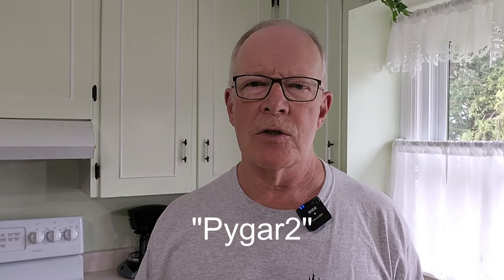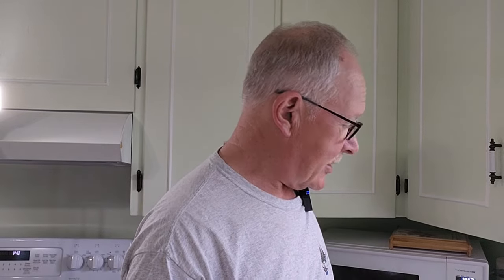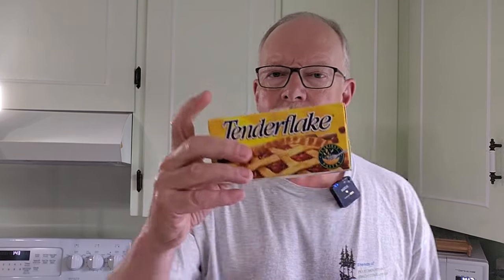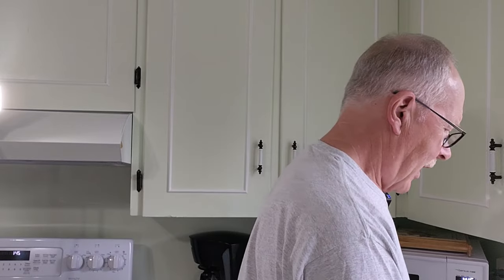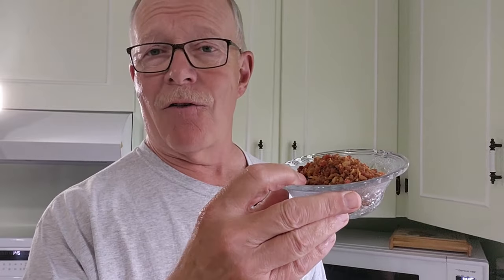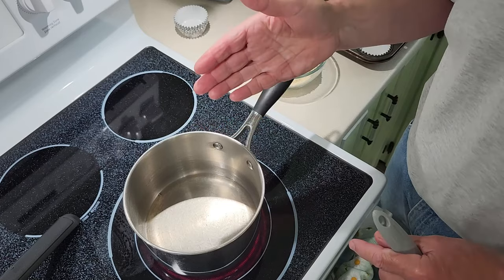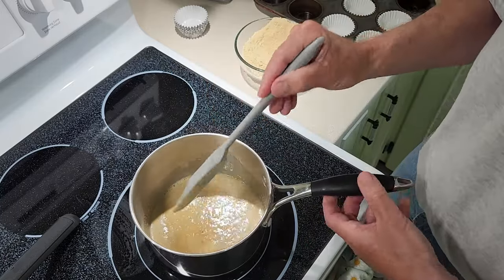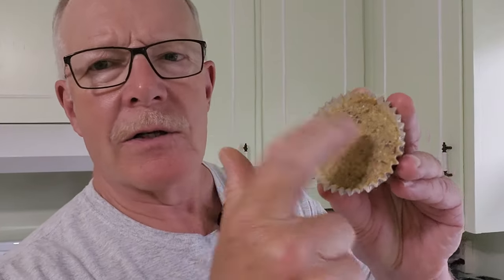Erbswurst - The Pemmican Alternative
My Recipe for making Erbswurst (pea-sausage)
Ingredients
100 grams  Lard
50 grams  Pea Protein
150 grams  Ground Lentils
25 grams Bacon Bits
Directions
Melt lard over low heat
Fold in lentils and pea protein until very thick so it almost won’t hold together
Spoon into molds
Let harden in fridge or freezer
Vacuum seal
Additions and substitutions
Lard, tallow
For Keto use pea protein powder, hemp protein or lupin flour
Dried, lentils ground into a flour
Add other spices or dried veggies
Other meats such as beef, pork, bacon
Storage options
Sausage casings (natural or artificial)
Wrapped in parchment or wax paper
Poured into silicone muffin cups
Vacuum sealed

Nutrition
Lard (100g) 100g Fat = 900 cals
Pea Protein (200g) 12.67g Fat / 153.41g protein / 6.67g net-carb = 754.35 cals
Total 1654.35 cals
serving of 65 grams = 360 cals

Traditional Recipe
Ingredients
Fresh pork belly
or smoked bacon  350 g 0.77 lb
Hard fat   250 g 0.55 lb
Pea flour   400 g 0.88 lb
per 1000g (1 kg) of meat
Salt    18 g 3 tsp (less if smoked bacon is used)
Pepper   2.0 g 1 tsp
Marjoram   1.0 g 1/2 tsp
Nutmeg   0.3 g 1/4 tsp
Thyme   0.3 g 1/4 tsp
Onion    30 g 1/2 onion
Instructions
Dice fresh pork belly or smoked bacon into 1/4" (5 mm) cubes.
Dice hard fat (or fat trimmings) into 1/4" (5 mm) cubes.
Chop onion finely.
Fry both belly and fat cubes until gold, stirring often.
Fry onion in some fat until gold. Don't make it brown as it will taste bitter.
Heat up a pot on low fire and start adding pea flour stirring continuously. Add all spices, keep on stirring.
Add all meats, fat included, stir together and keep the mass warm otherwise it will harden.
Stuff firmly into 40 mm casings making 8" (20 cm) straight links.
There is no need for cooking.

100 g (3.5 oz) of Erbswurst mixed with 750 ml (3 cups) of water will make delicious pea soup.